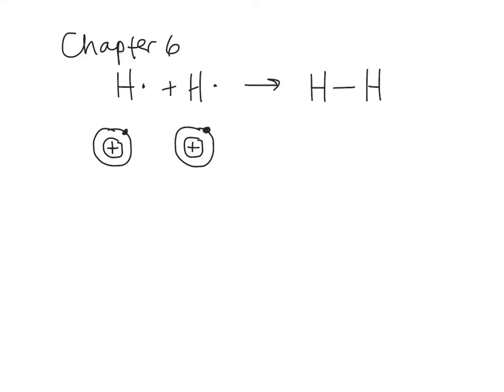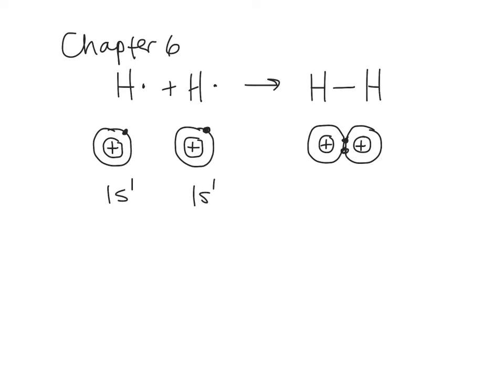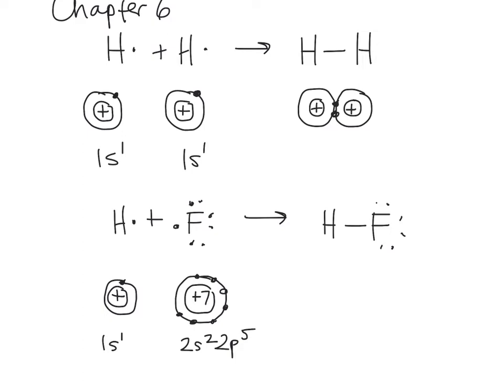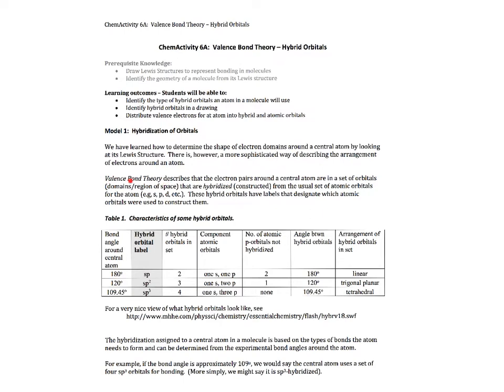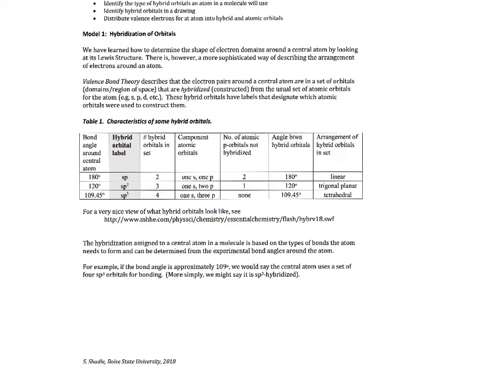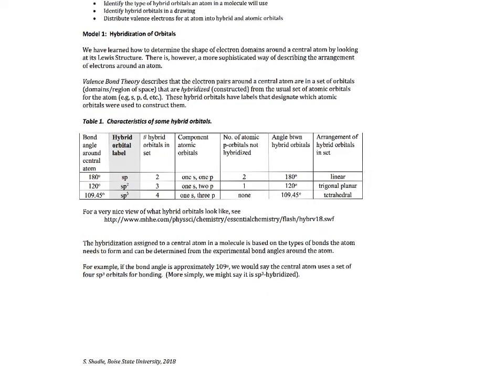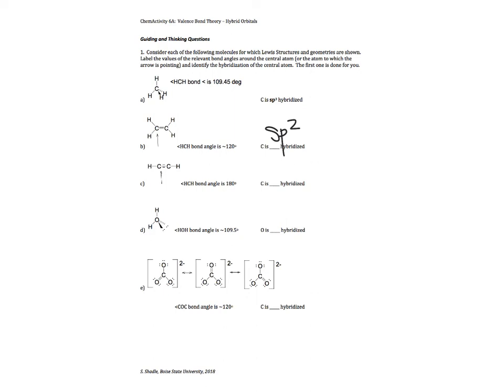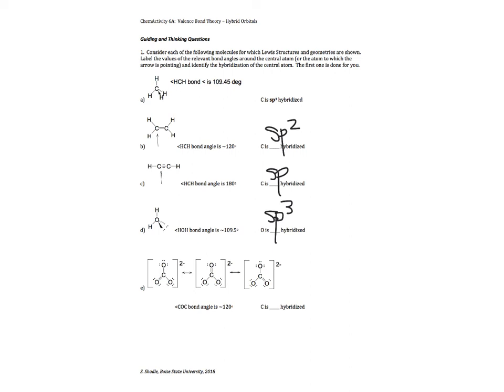Chemactivity 6A Intro and Model 1